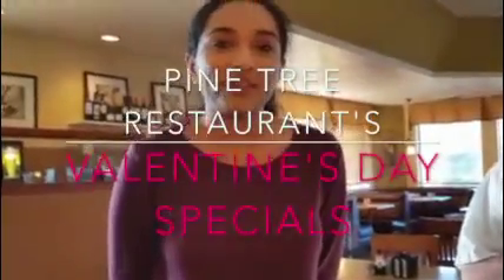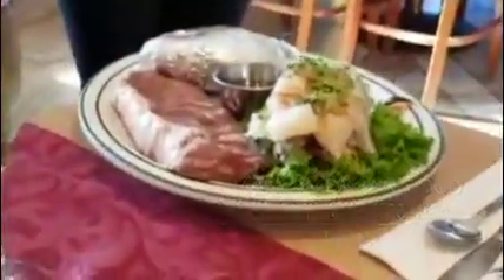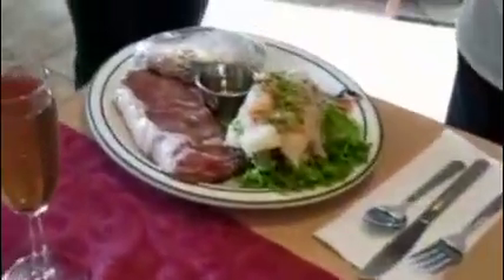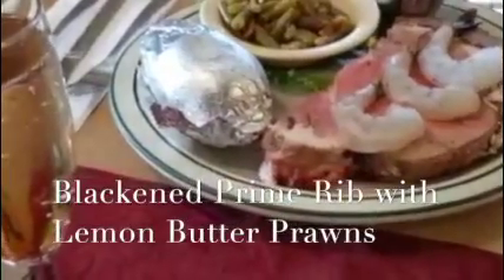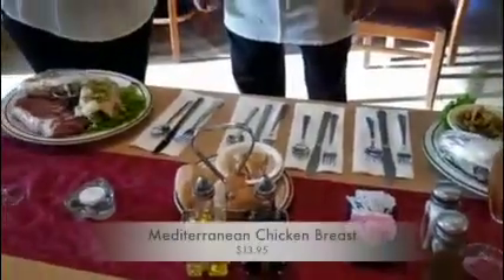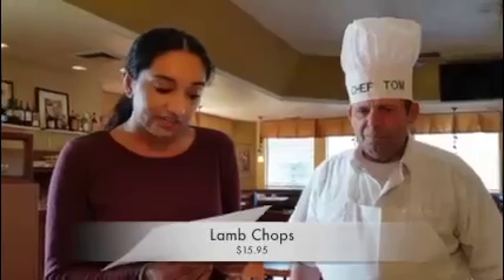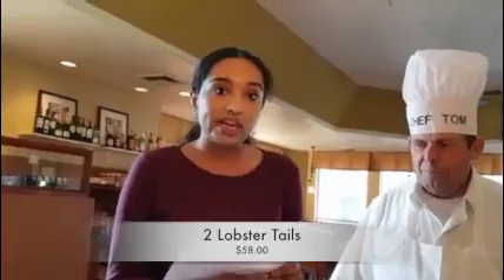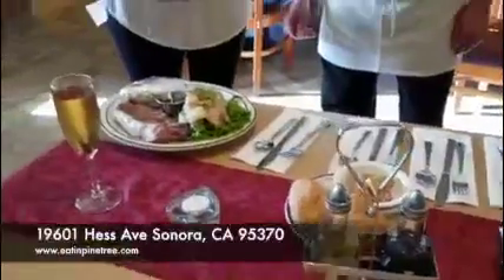Where to Eat Valentines Day Dinner at Sonora,CA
Check the tips for Valentines day dinner specials, where to eat dinner at good restaurant in Sonora CA 95370